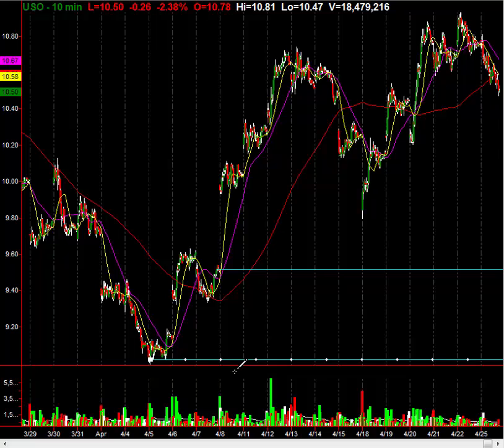These 3 Chart Factors Signal An Oil Top: Profit Today